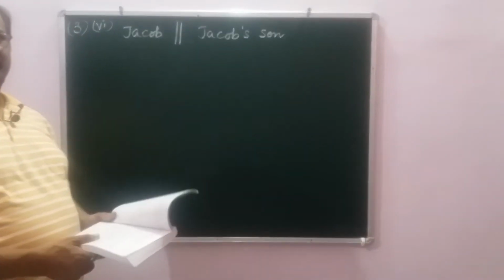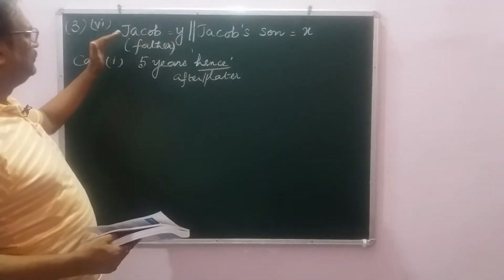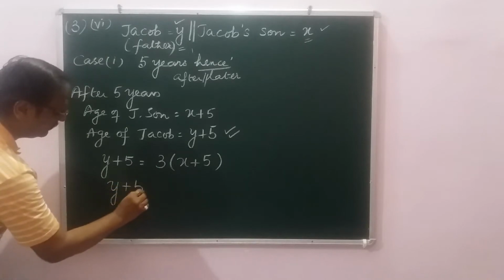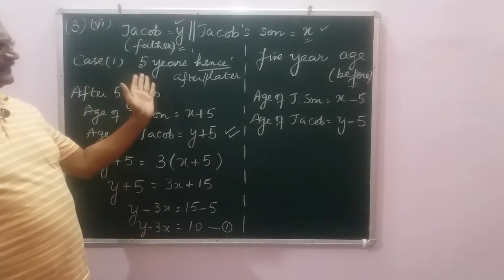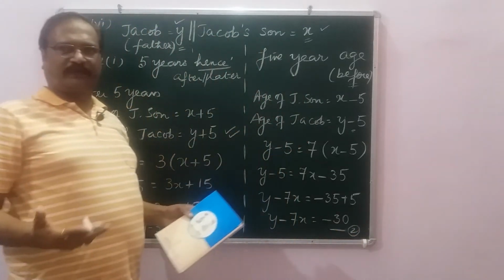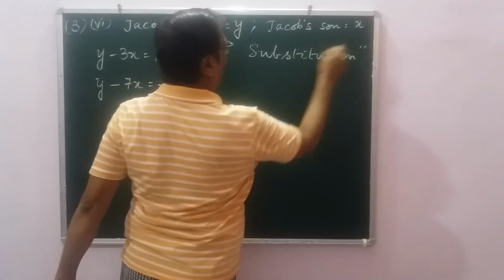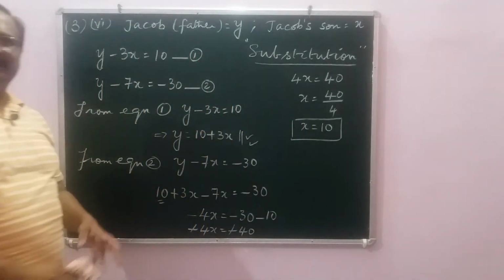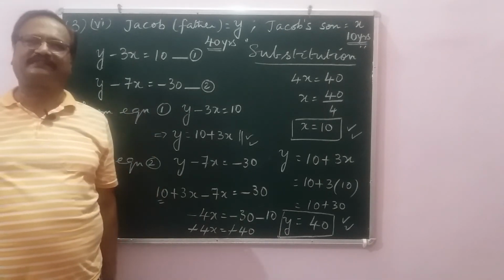Exercise 3.3 - Q 3 (vi) Jacob and his son